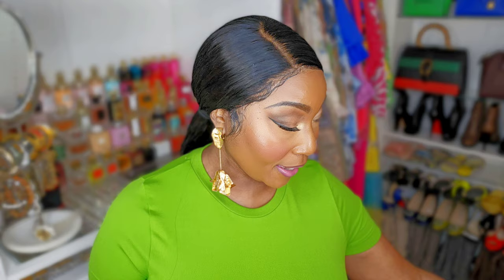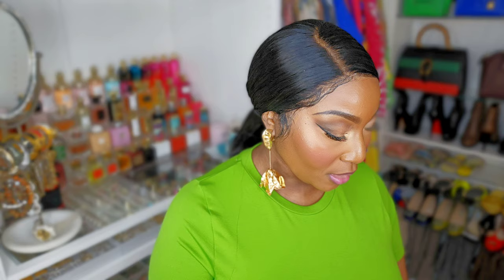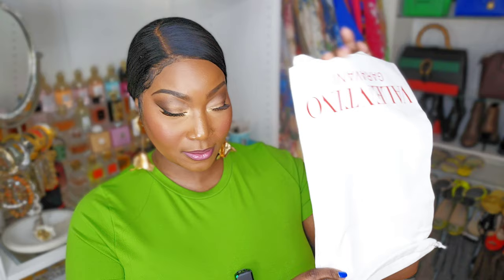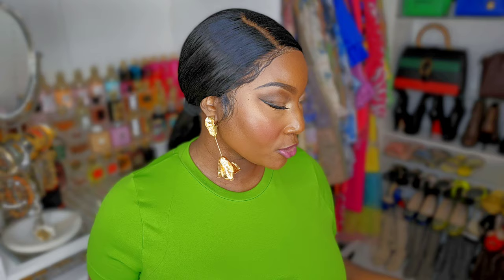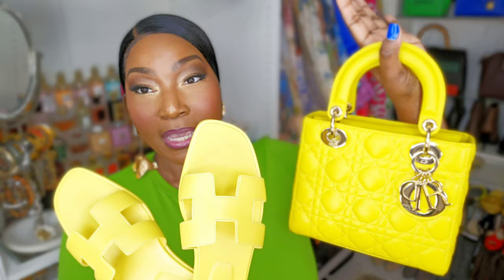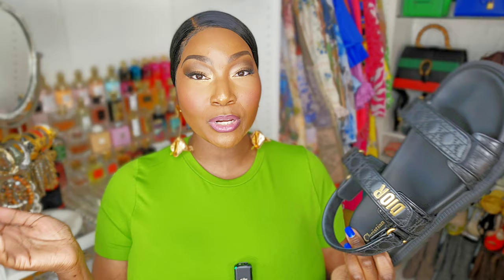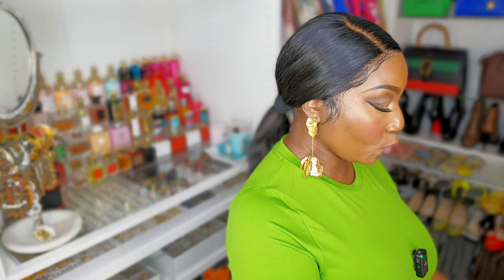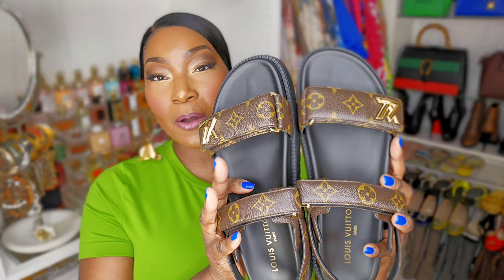Designer Shoes for Spring! GUCCI, DIOR, HERMES, VALENTINO AND LOUIS VUITTON. Wearable Fashion Trends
Designer shoes for Spring

🔵 SAVE 20% on Luxury Niche Fragrances SITEWIDE WITH CODE THEGREAT20 on so-avant-garde.com *excluding mindgames

🤎 Save 10% on Brown Sugar Babe Oils SITEWIDE with code AITHEGREAT10

📌Fragrances / Products Mentioned:

✨️Gucci Cutout
✨️Valentino Rock Stud
✨️Dior Dioract Dad Sandal
✨️LV Dad Sandal
✨️ Hermes Oran

😍My Top 10 Designer Fragrance Recommdations:

1. Hermes Twilly d'hermes
2. Dolce the only one
3. Narciso Rodriguez For Her
4. Tiffany Intense
5. Marc jacobs perfect Intense
6. YSL Libre Intense
7. Narciso Rodriguez Poudree
8. Dior hypnotic poison
9. Dior Miss Dior
10. Armani Si intense

📌AMAZON STORE FOR MY HEADBANDS AND MORE